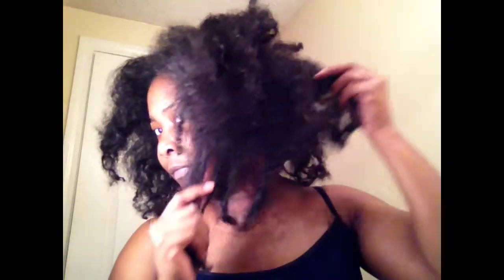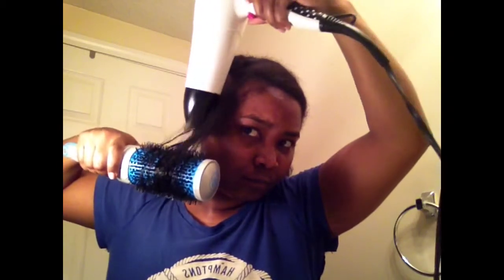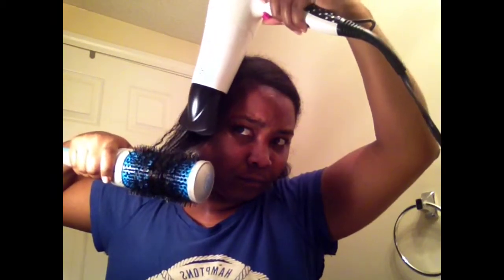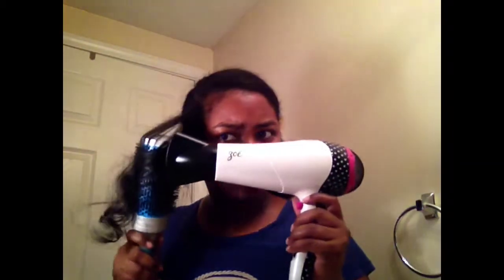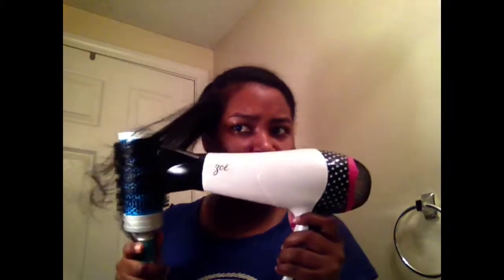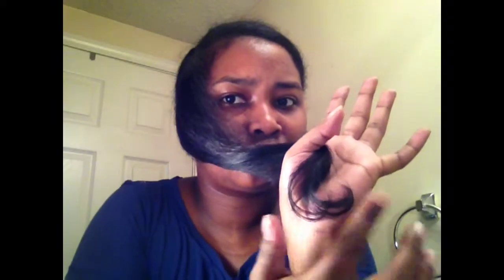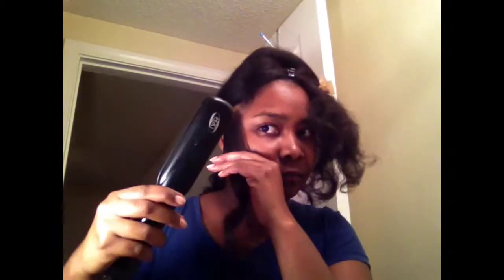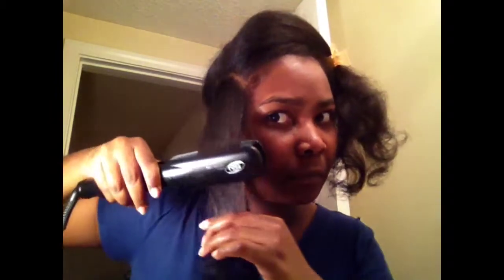Round Brush Blow-Out (Curly Hair Abuse?)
Hey Guys Thanks for stoping by.  Here is a quick look at how I blow-out my hair.  This is not a tutorial...I am not an expert.  I am actually a very lazy naturally curly girl who loves youtube tutorials because I am pretty clueless when it comes to hair.  I never heard of heat damage (the kind that changes curl patterns) until I started watching YT.  But it didn't stop me from "busting" those curls with high heat.  I know I know shame on it all...lol... Hope you like the Video!